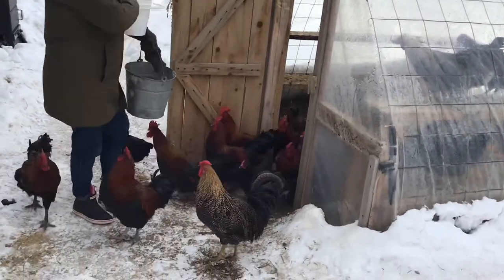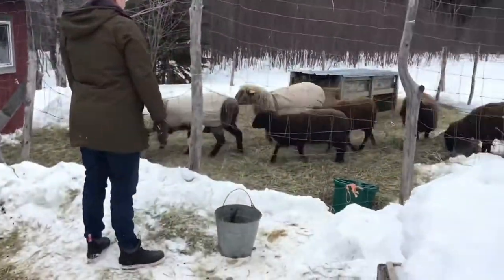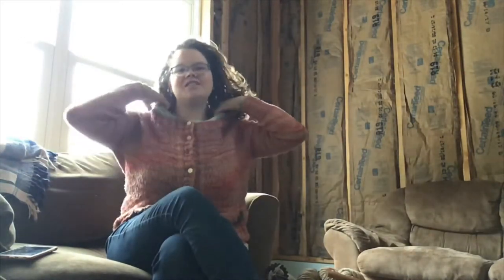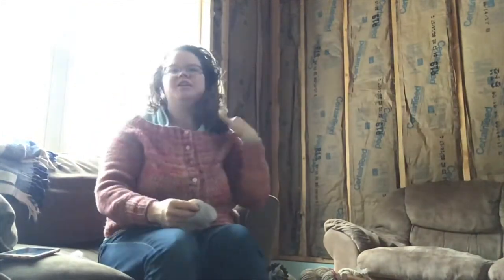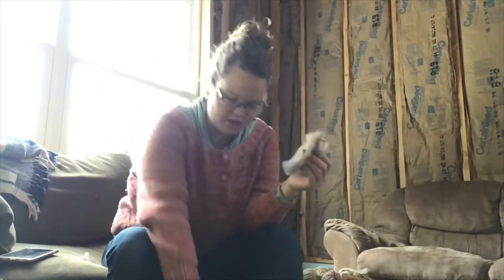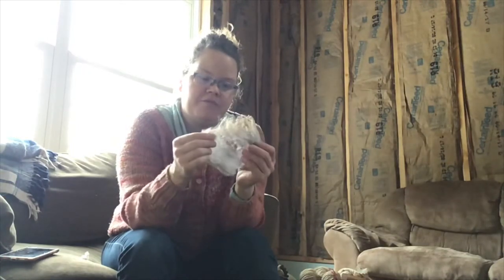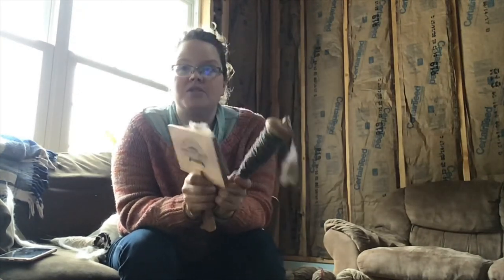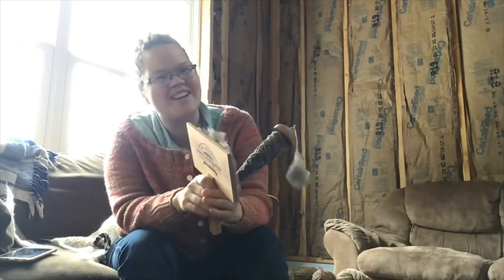Sheep to Socks series - spinning yarn on the cheap, inspiration from the farm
Part one.. How to get from sheep to socks!

Etsy shop where you can find our raw and SOFT sheeps wool for spinning